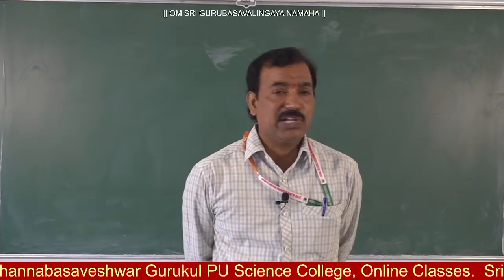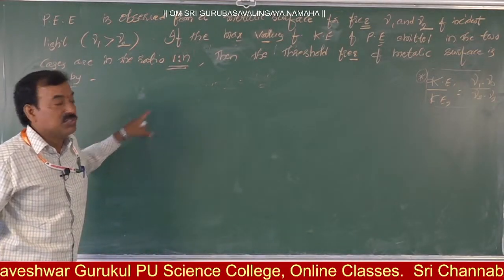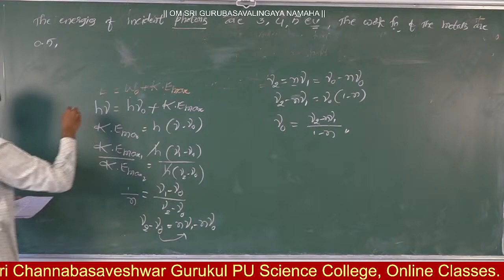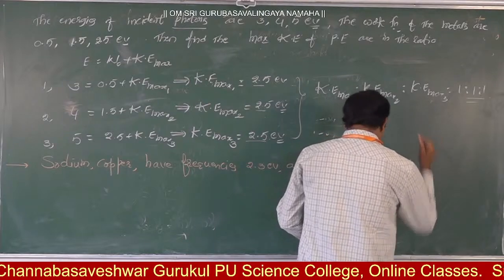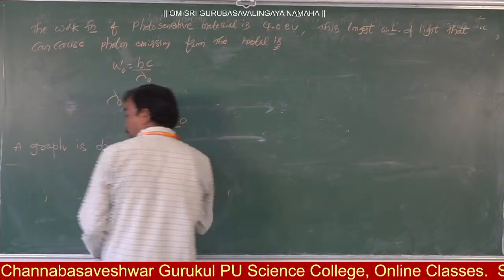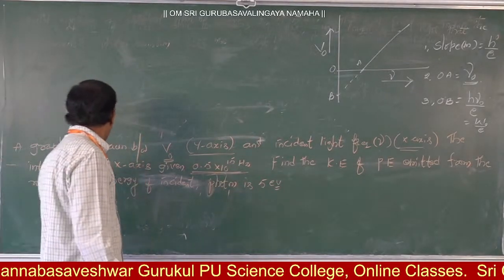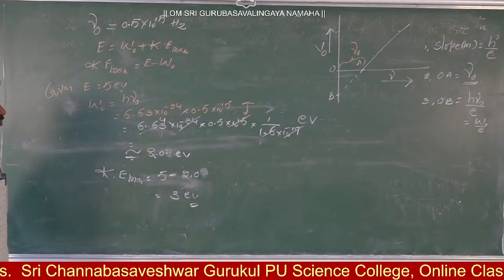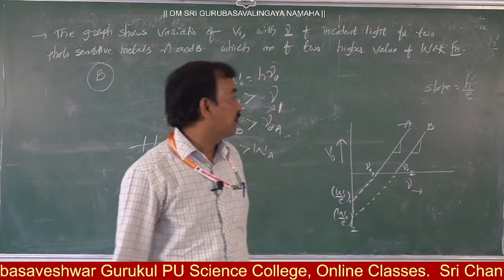Day-13 15-06-2021 Physics Karunakar Sir ( Dual Nature Of Radiation And Matter)